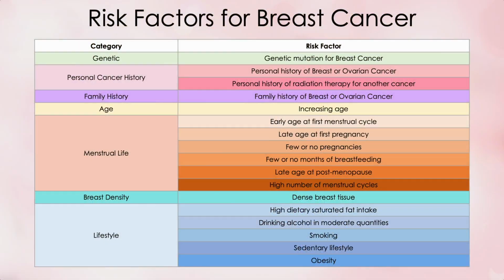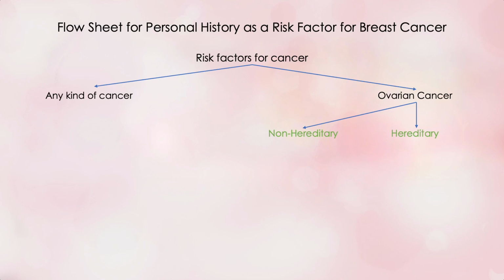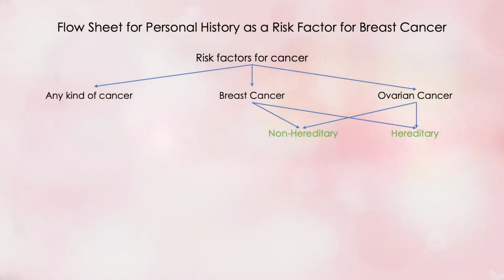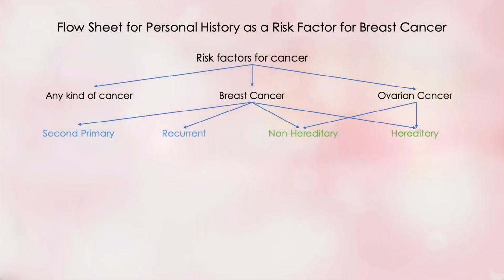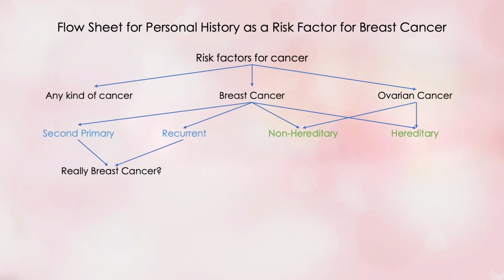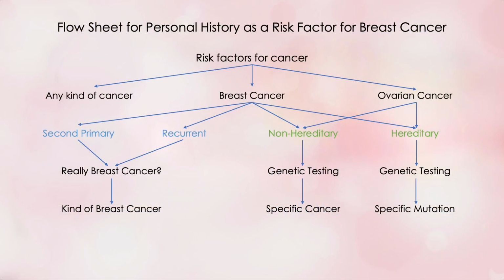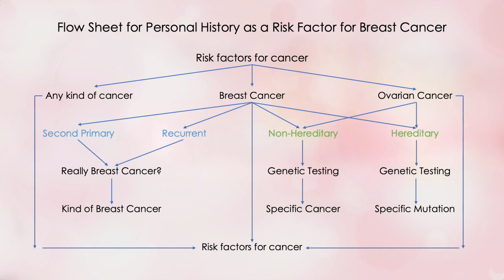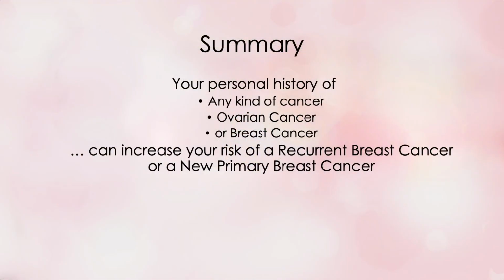Personal History of Cancer as a Risk Factor for Breast Cancer - 370 | Menopause Taylor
Do you know how having had a personal history of cancer affects your risk for breast cancer? Does any cancer in any organ count? Or does it pertain only to gynecologic cancers? And does it include both hereditary cancers and non-hereditary cancers, or just one or the other? You need to know! And if you watch this video, you will.